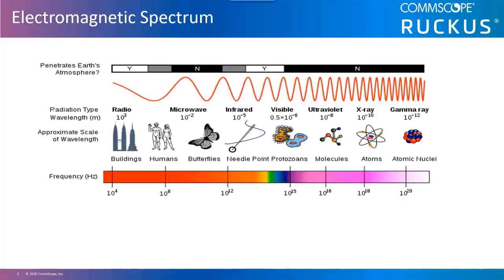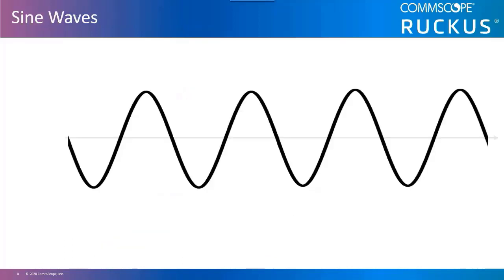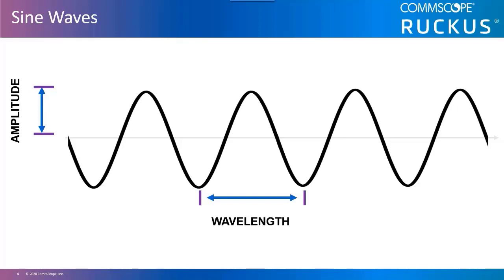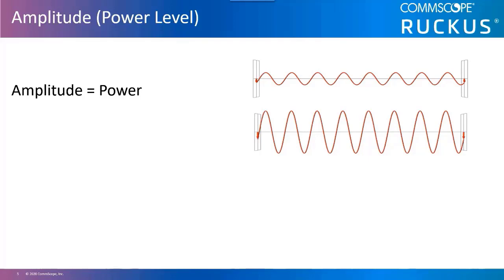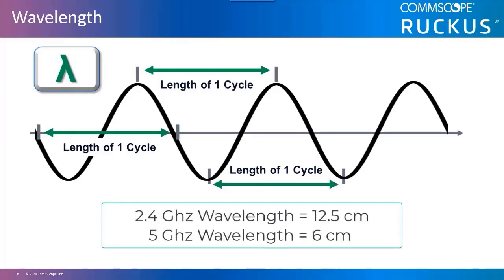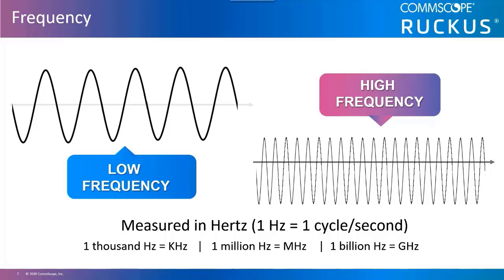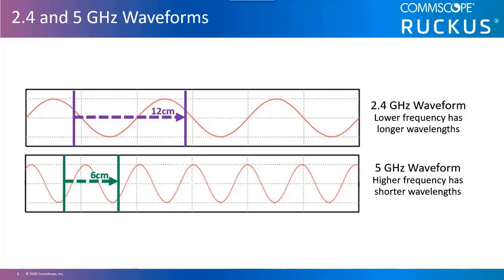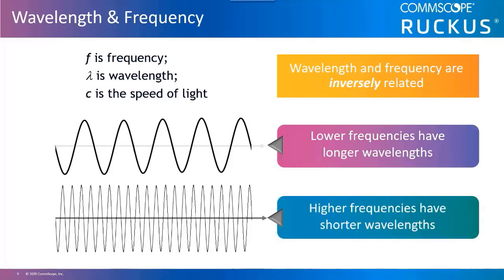RUCKUS RF Basics Waves, Amplitude, Wavelength, Frequency and Wave Forms